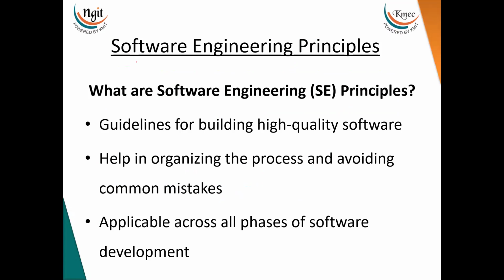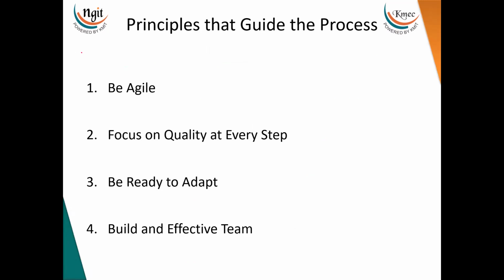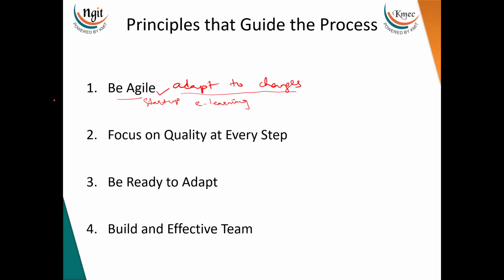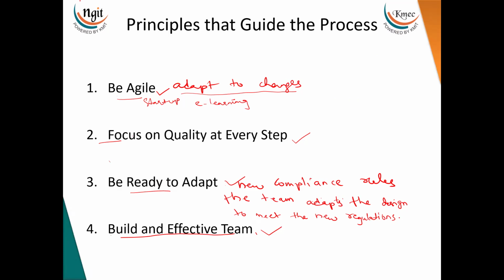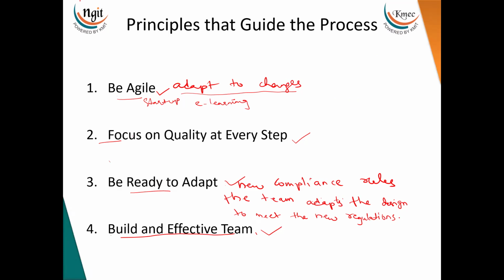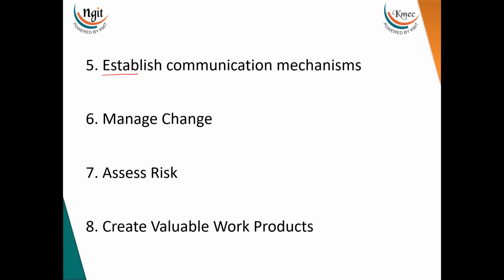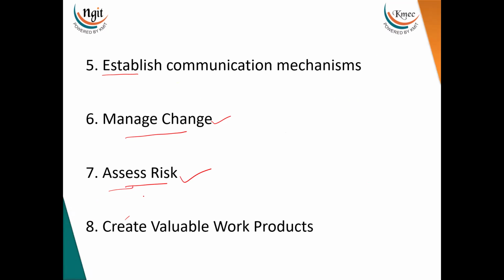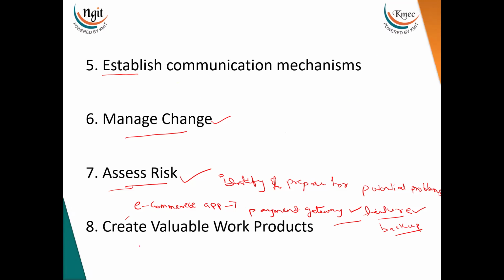2. 2. Principles that guide the process